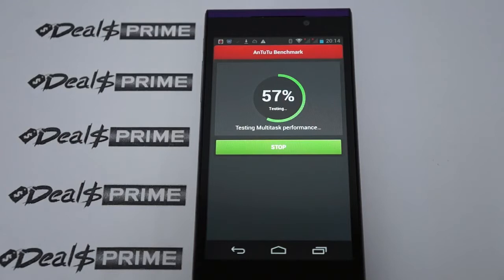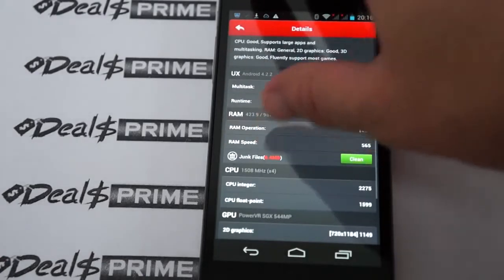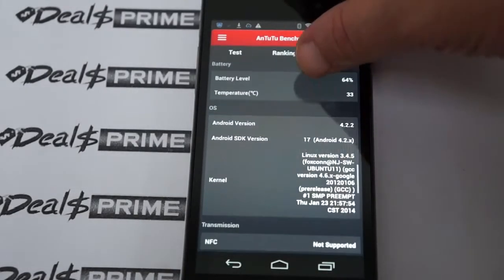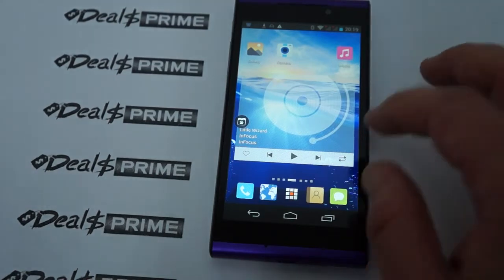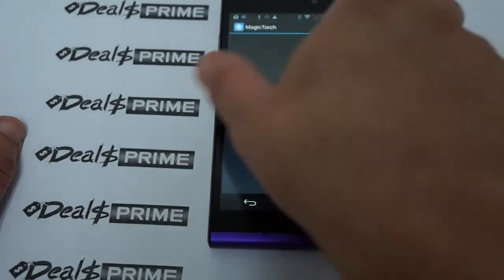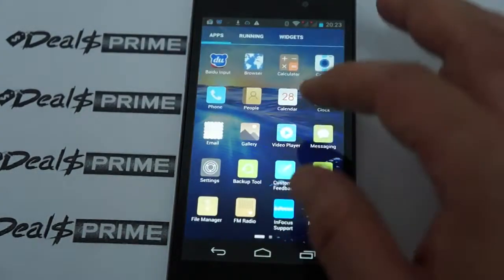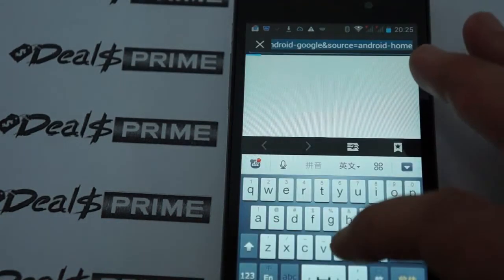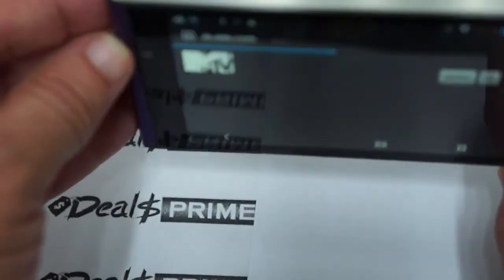InFocus M512 5-inch 4G LTE MSM8926 1.2GHz Quad-core Smartphone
Also you can choose another Smartphone or TabletPC:
Smartphones
Tablet PCs

InFocus M512 1GB RAM 4GB ROM Quad-core smartphone comes with 5 Inch 720 x 1280 pixels HD IPS Corning III Gorilla Glass touch screen which can give you a big screen experience and will make your operation more conveniently. It's equipped with Android 4.4 Snapdragon MSM8926 1.2GHz system that you can open many apps in the same time. It supports OTG and NFC.
It supports WiFi  for surfing internet, and also supports wireless Bluetooth for data transmission and hands-free calling. And it works with 4G: FDD-LTE and TD-LTE.

Model  InFocus M512
Band  2G: GSM 850/900/1800/1900MHz
3G: WCDMA 850/ 900/1900/2100MHz
3G: TD-SCDMA (Band 34,39)
4G: FDD-LTE(Band 1, 3, 7)
4G: TD-LTE (Band 38,39.40, 41)
Sim Card  Single Micro-SIM Card Single Standby
Style  Bar
Color  White, Black
Shell Material  Plastic

System
OS  Android KitKat 4.4
CPU  Qualcomm Snapdragon MSM8926 1.2GHz Quad Core,
GPU  Adreno 305
ROM  4GB
RAM  1GB

Screen
Display Size  5 Inch
Type  IPS LTPS Corning III Gorilla Glass On-Cell touch screen
Resolution  1280 x 720 pixels HD

Support Format
Music File Format  AAC, AMR, FLAC, MP3, MIDI, Vorbis, PCM/WAVE
Video File Format  H.263,H.264,MP4,VP8
Image File Format  JPEG, GIF, BMP, PNG, WebP
E-book Format  TXT/CHM/DOC/HTML
FM Radio  Yes
Earphone Port  3.5mm
Card Extend  Support TF card up to 32GB extended

Data Transfer & Connectivity
Data Transfer  USB/Bluetooth
Mobile Internet  WAP/WiFi

General
Camera/Picture Resolution
Dual Cameras, 2.0MP Sony Exmor  front camera and 8.0 MP Sony Exmor rear camera with flash light. Aperture: f/2.2
Languages
English, Bahasa Melayu, Catala, Cestina, Dansk, Deutsch, Espanol,
Filipino, French, Hrvatski, Italiano, Latviesu, Lietuviu, Magyar,
Nederlands, Korean, Simplified/Traditional Chinese, etc, More details please refer to the screenshots
Phonebook  500
Message  SMS/MMS
Input  Handwrite/Keypad
Microphone  Dual microphone
GPS  Yes, GPS/AGPS+GLONASS
WIFI  802.11 b/g/n
Bluetooth  Yes, V4.0
Gravity Sensor  Yes
Light Sensor  Yes
Gyro Sensor  Yes
E-compass  Yes
Multi-Touch  Yes
Battery  2500mAh built-in battery
Dimensions  140.5mm(H)x70.8mm(W)x8.7mm(T)
Net Weight(Including battery)  155g
Standby Time  About 2~3 days
Other Features
4G, 3G, WIFI, GPS, FM, Bluetooth, Ebook, Email, Messaging, wallpapers,
calendar, calculator, clock, camera, tethering & portable hotspot,
OTG, NFC, WiFi , etc

Package Included  1 x InFocus M512 Smartphone
1 x USB Cable
1 x Charger
1 x User Manual